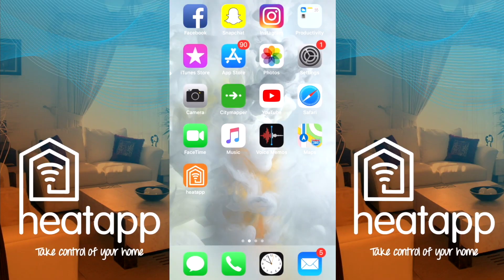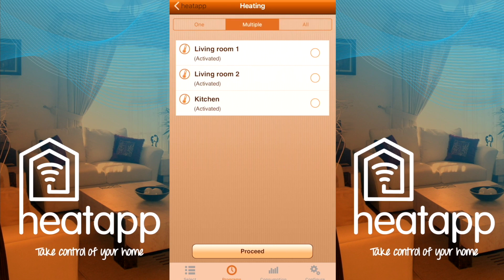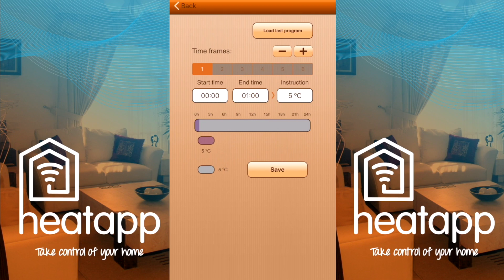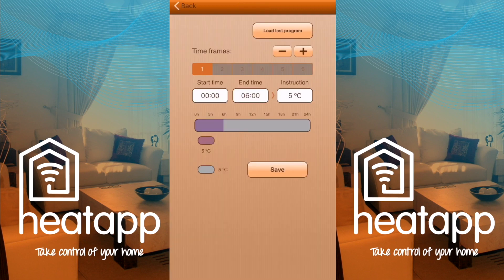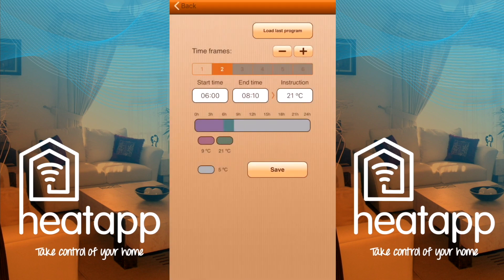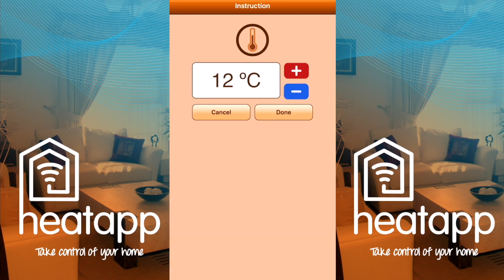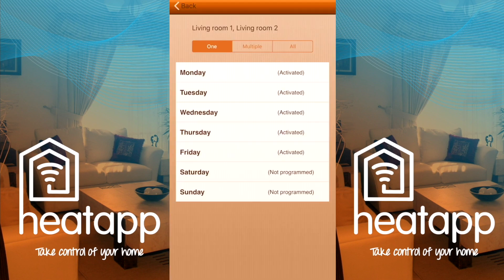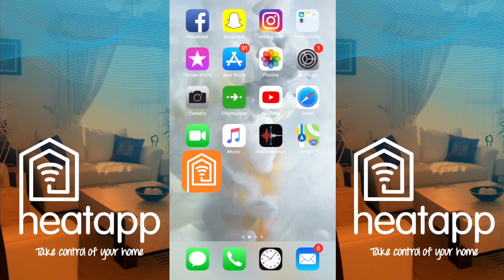ELKAtherm UK - Programming on HeatApp